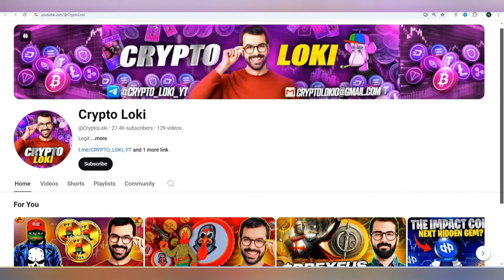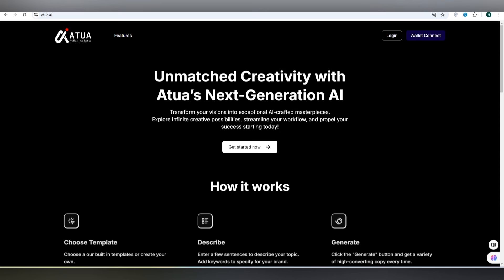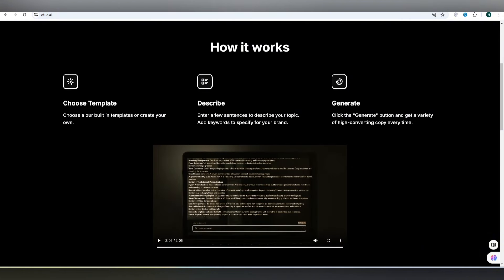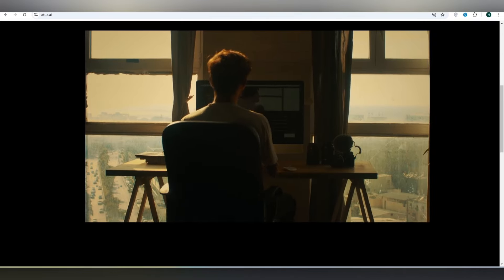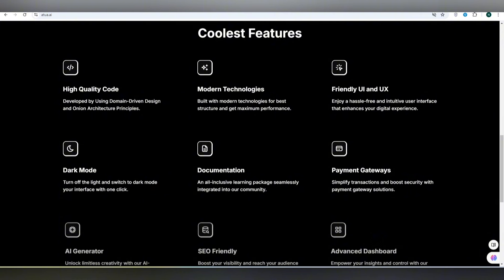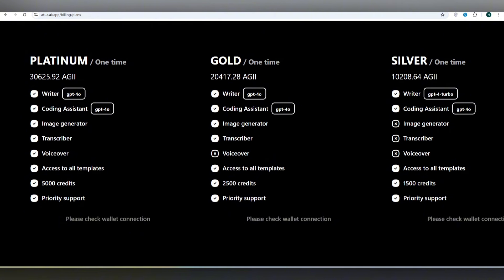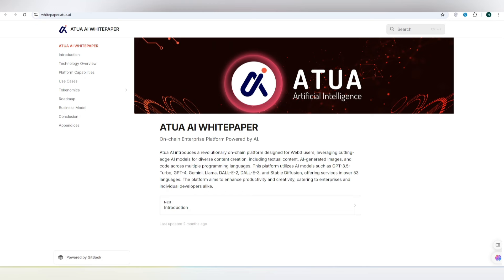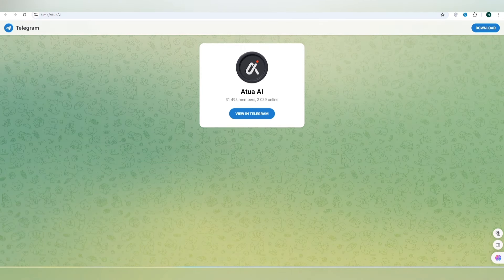ATUA NEXT GEN AI PLATFORM 🔥 || STEP TO ADVANCE AI FUNCTION🔥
🖇️ Project Links 🖇️